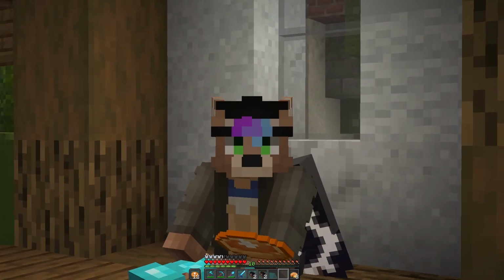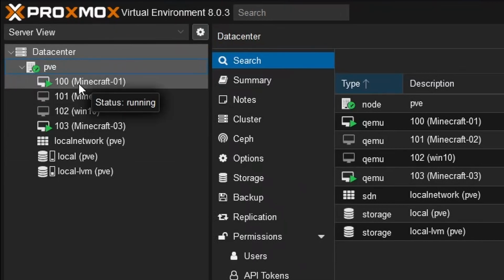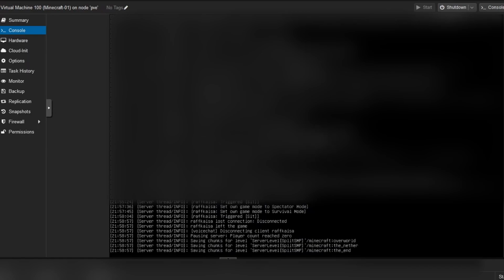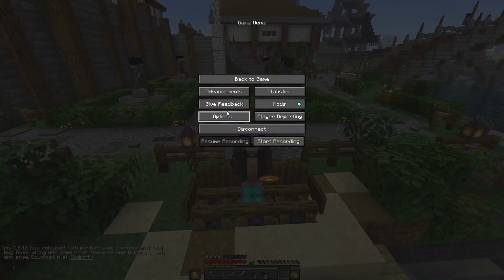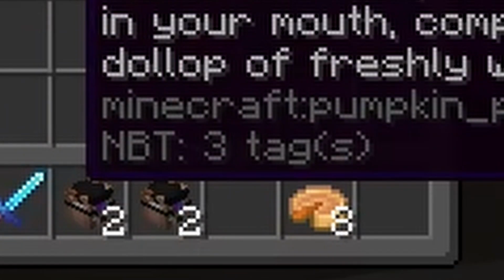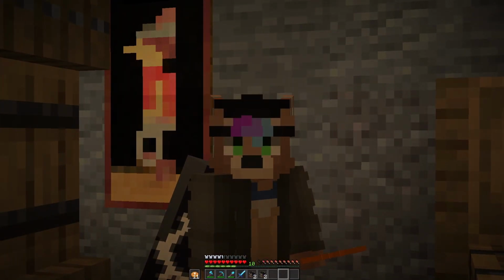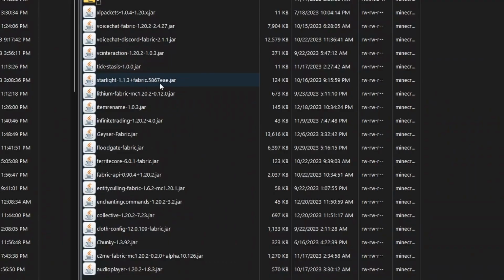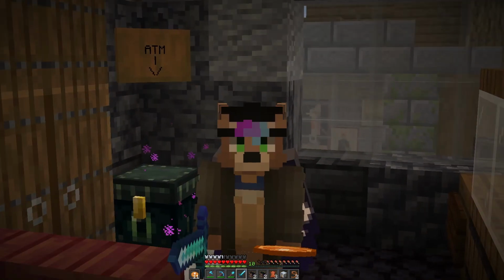How Do I Host Minecraft Servers?